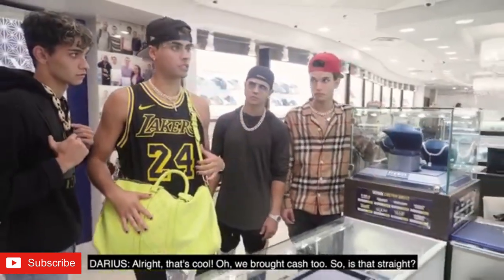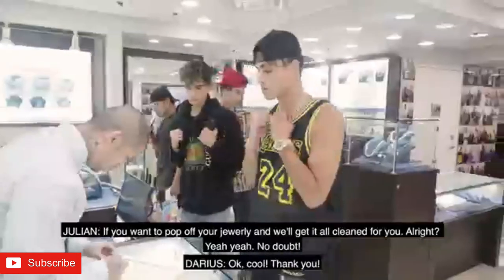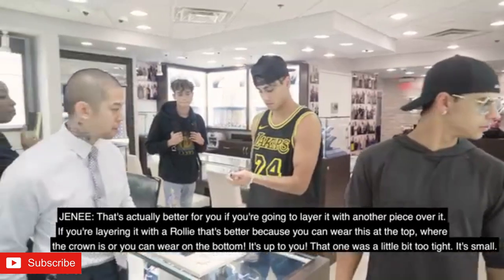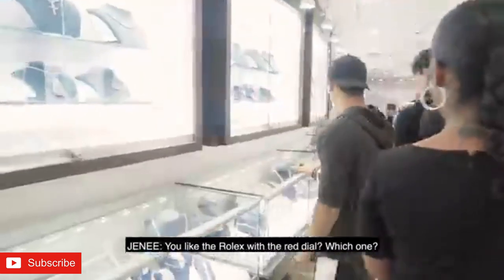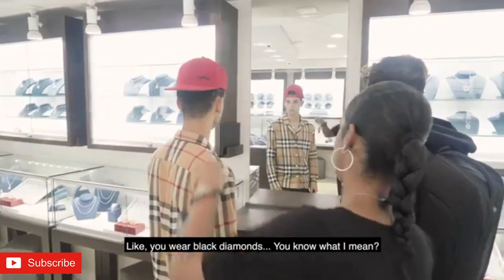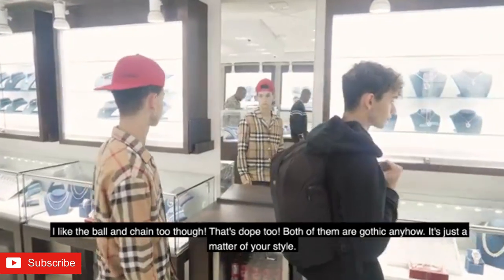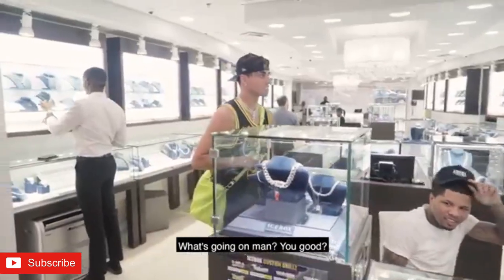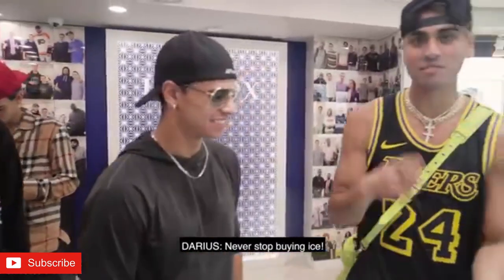The Dobre Brothers Drop 100K On Jewelry! Woow😱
We Post Every Tuesday and Saturday